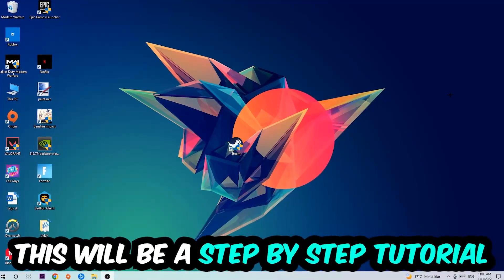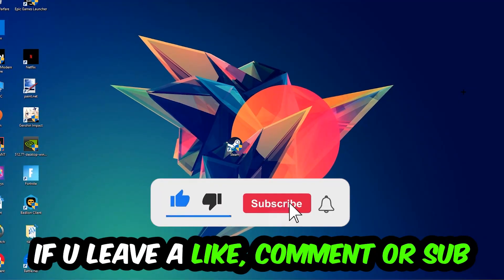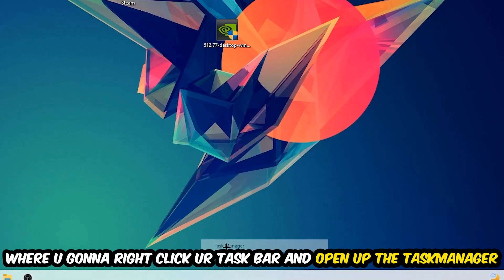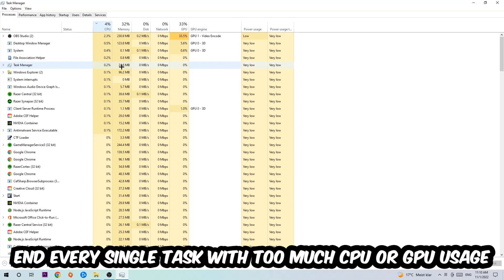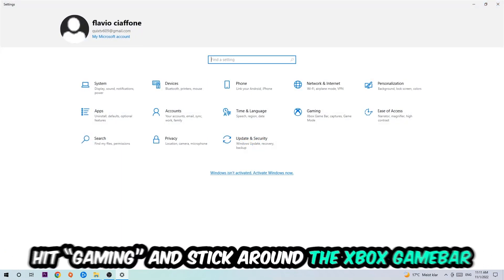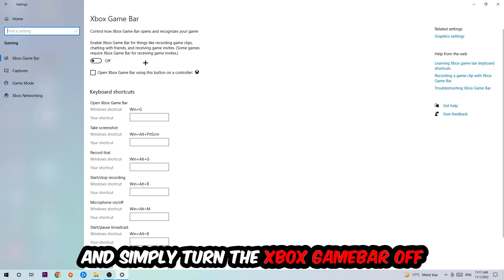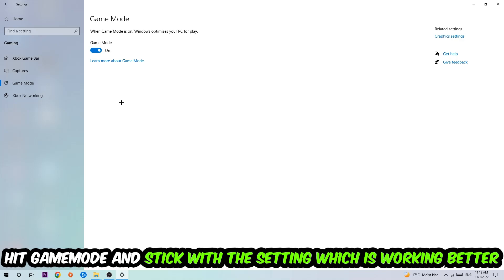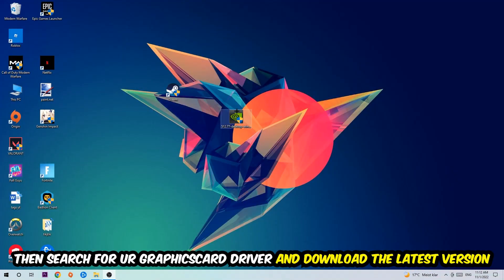VR Chat – How to Fix Fps Drops & Stuttering – Complete Tutorial